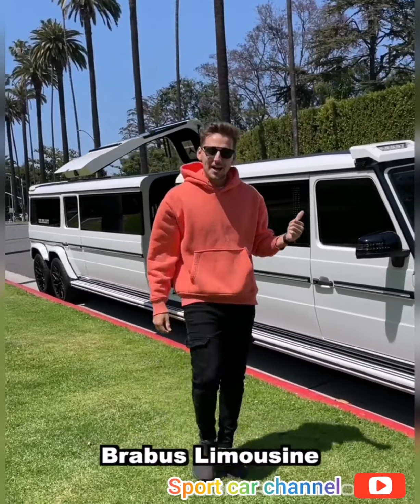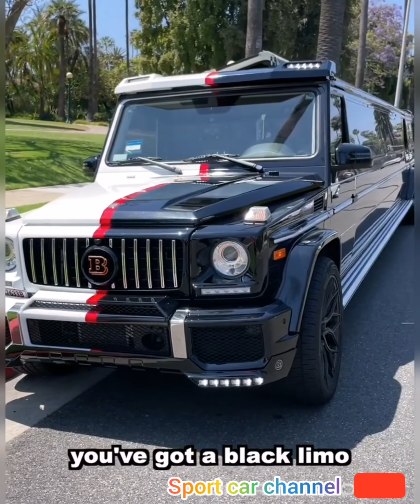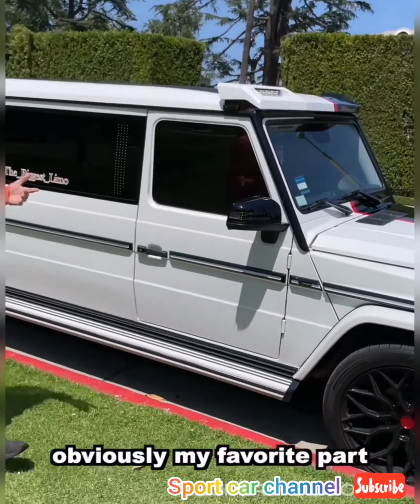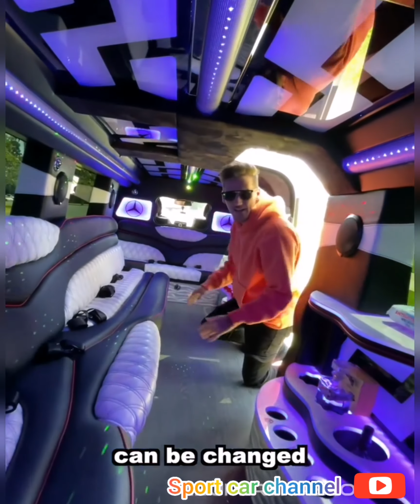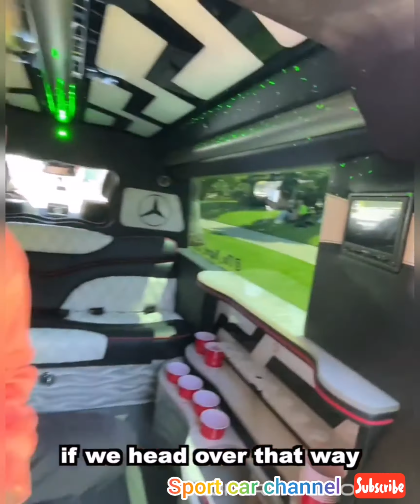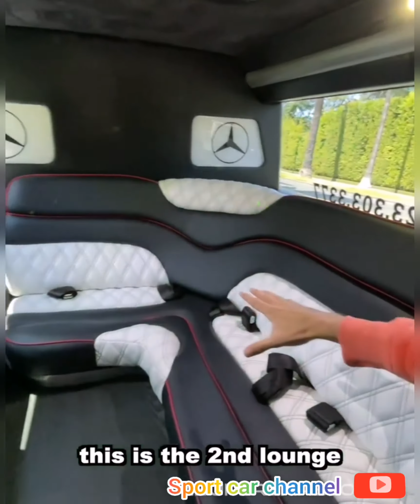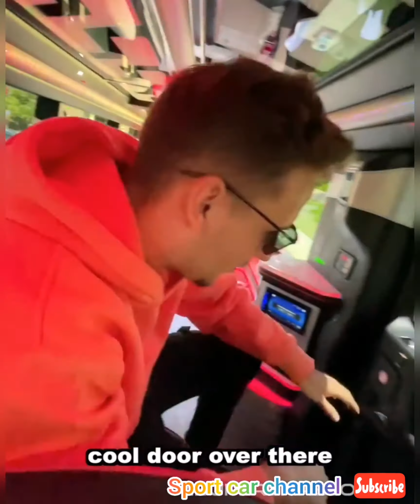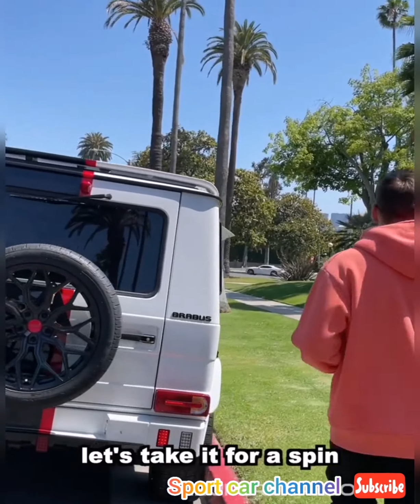Brabus mercedes vip lounge G-WAGEN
Brabus mercedes vip lounge G-WAGEN in the jeventus！